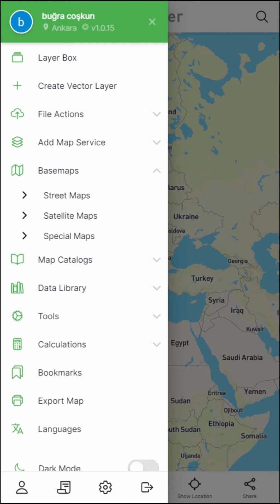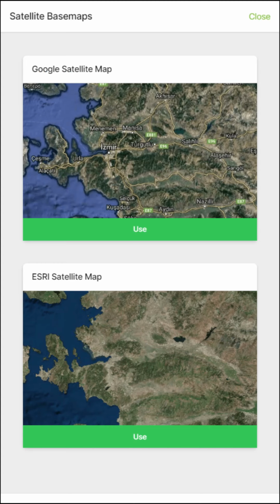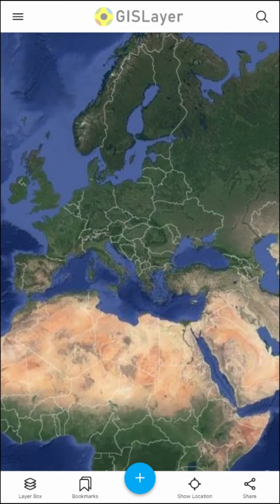Adding Base Satellite Maps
1. In this tutorial video you will learn how to add base satellite maps.
2. When you click the satellite maps option from the base maps menu on the left menu, there are different types of satellite maps on the maps in the panel that appears.
3. It can be added to the map by pressing the use button under the satellite map we want to add to the map. Also added layer is listed in layer box.